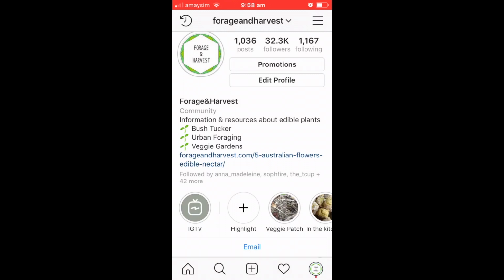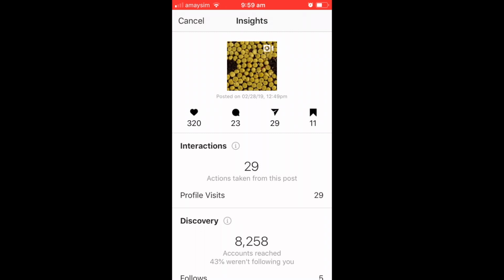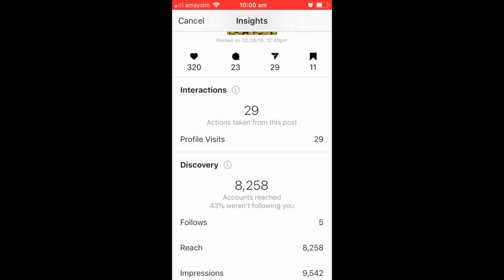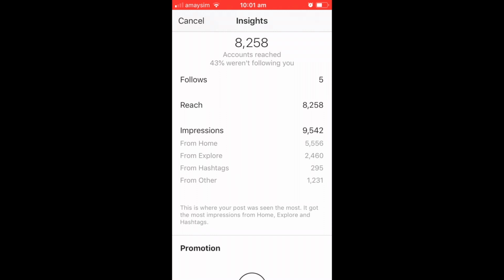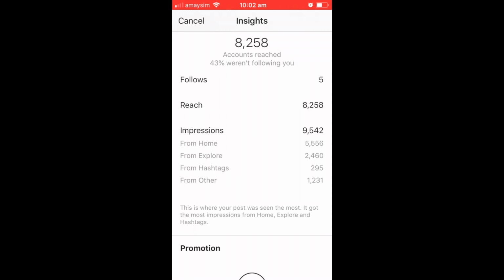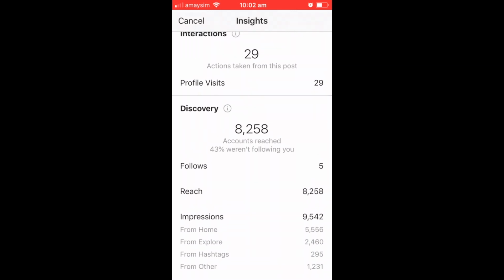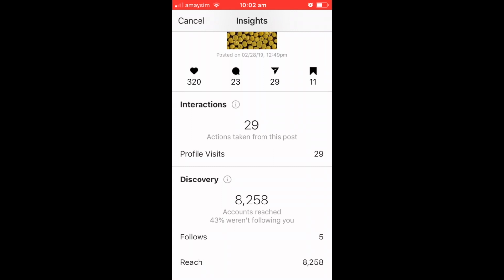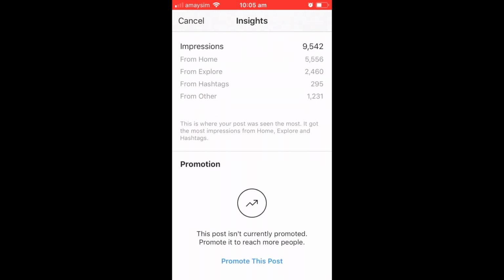How to use Instagram's Post Insights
✨ There are two types of Insights you can view in the Instagram app if you have a business account (note: you may not want a business account, see previous experiment results)
✨ On every post you can see details of how people found the post, and what actions they took
✨ This can help you draw Insights on what to do better, or how Instagrams algorithm is working.